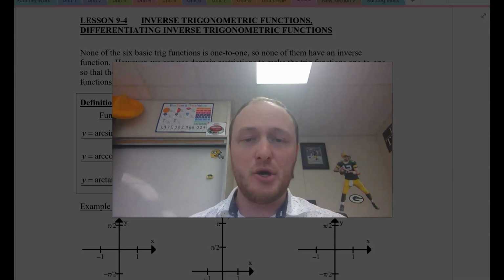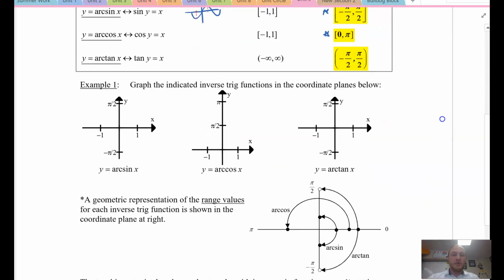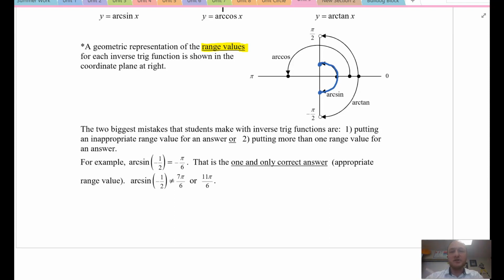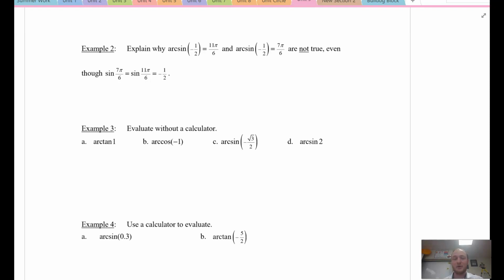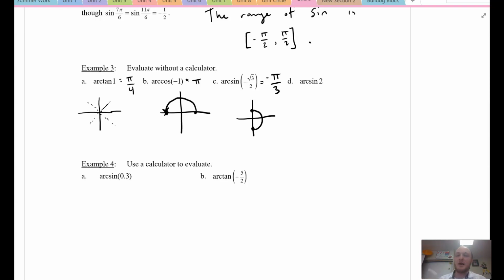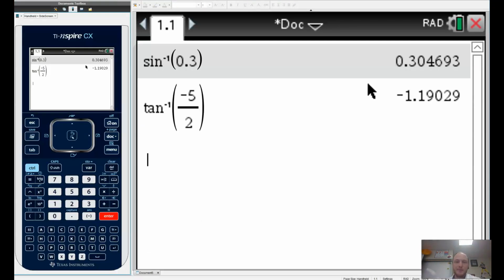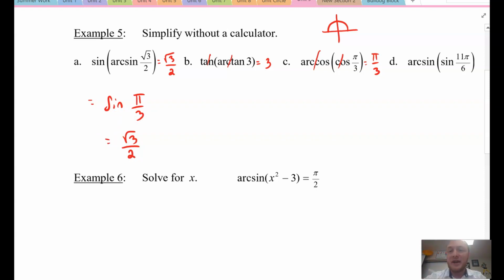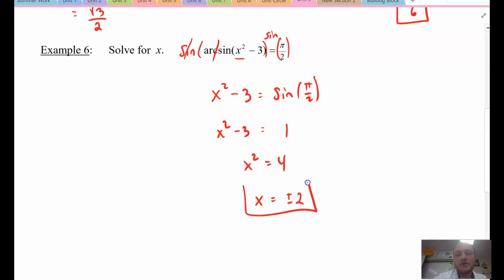AP Calculus AB| 3-5 Inverse Trigonometry Review